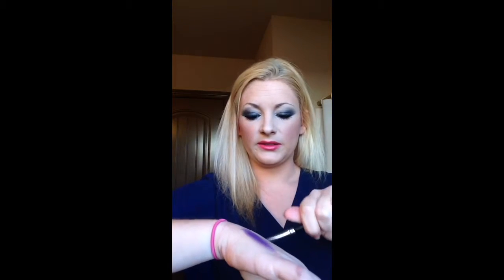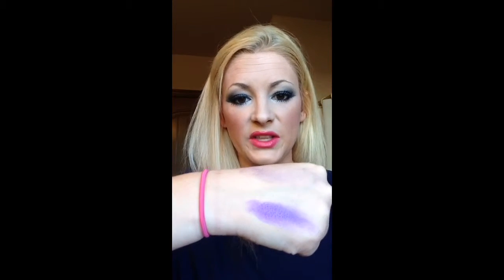November Customer Kudos Younique's Eye Primer available this month only